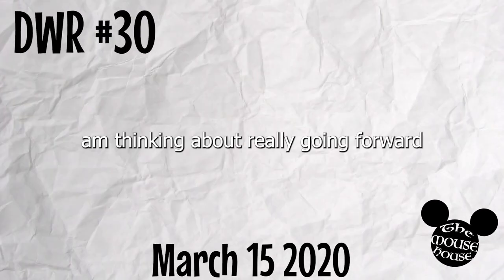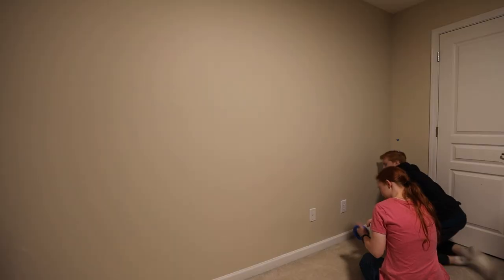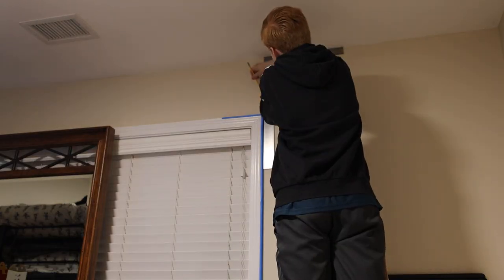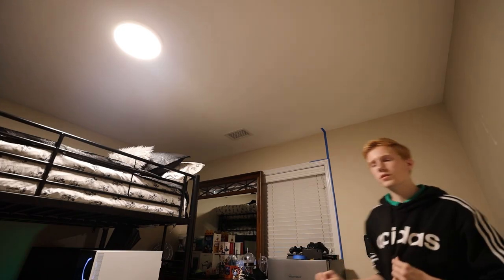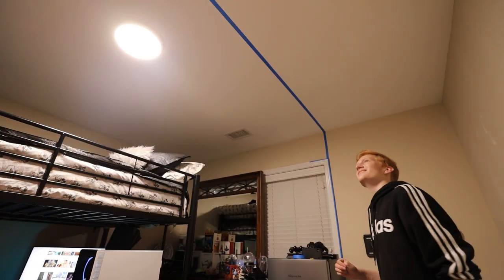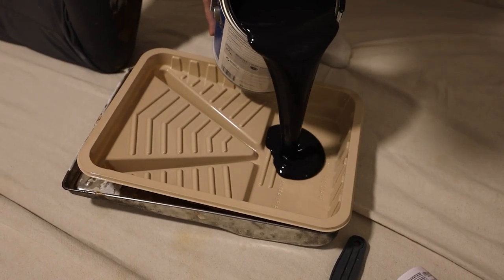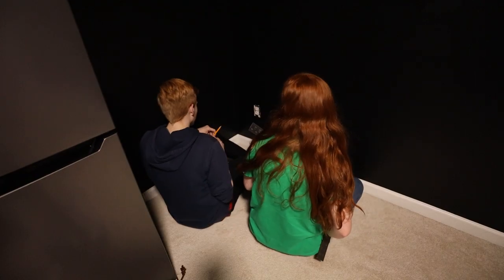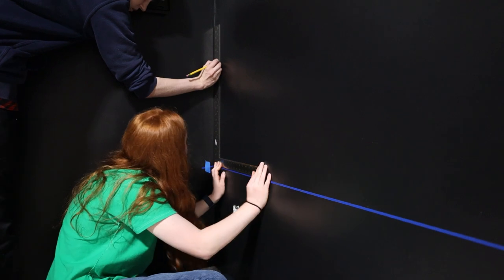How I Converted My Bedroom Into The ULTIMATE YouTube Studio!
Join me as we work to convert my tiny bedroom into an AWESOME YOUTUBE STUDIO and LIVING SPACE!! This is the culmination of two years of work, and I couldn't be more excited to share it with you all!

The Mouse House is based out of a small bedroom in Charlotte North Carolina. We make videos about the latest happenings at Walt Disney World, including new attractions, experiences, operational changes, and more. We also create vlogs, reviews, and other types of specialty videos. We are always striving to grow the quality of our content through experimentation and feedback. We are so glad that you have found your way over to The Mouse House!

This content is specifically designed for ages 13+.